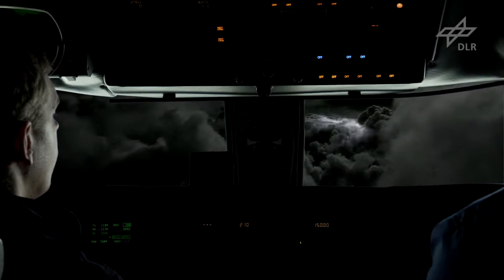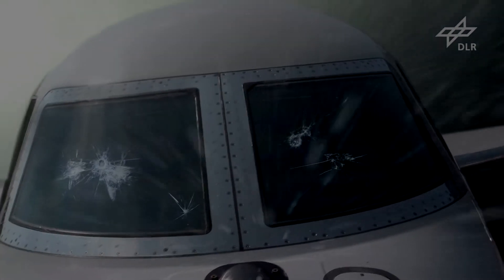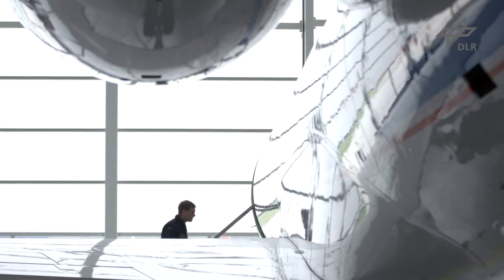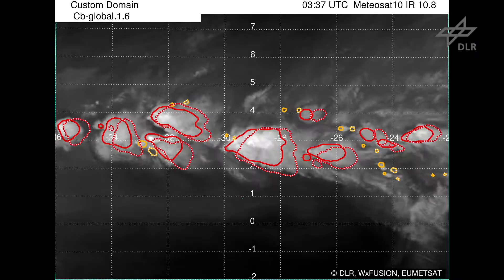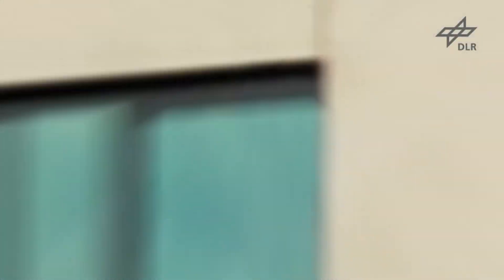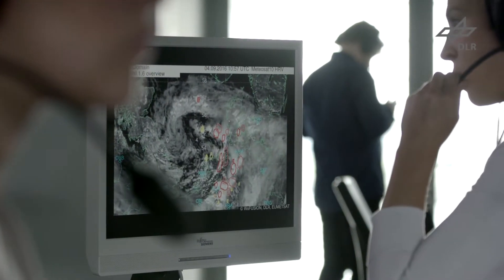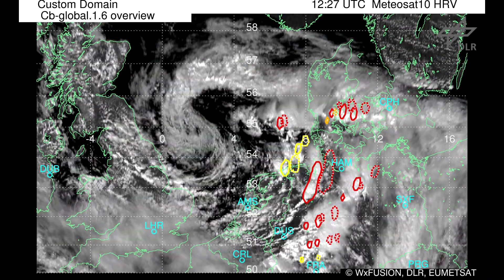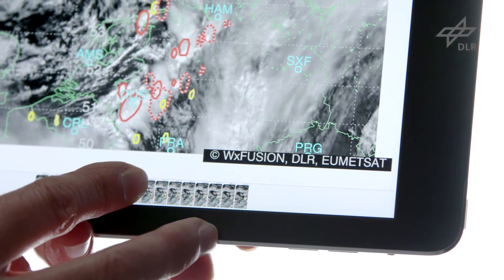Real time thunderstorm information all along the flight: WxFUSION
Adverse weather conditions seriously disturb air traffic. Thunderstorms in particular often cause delays – pilots consider these storms among the most hazardous phenomena in air traffic. Up until now, however, air and ground personnel have lacked the appropriate technical systems to provide them with the most current and precise information regarding upcoming thunderstorms. Today, thanks to the technology of DLR and WxFUSION, a solution finally exists.